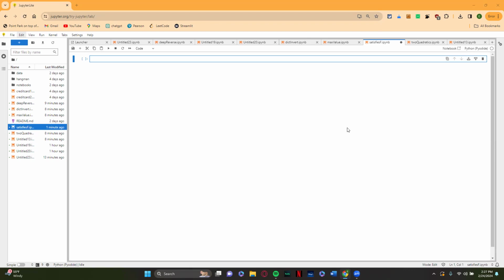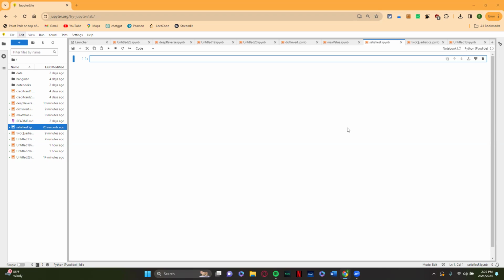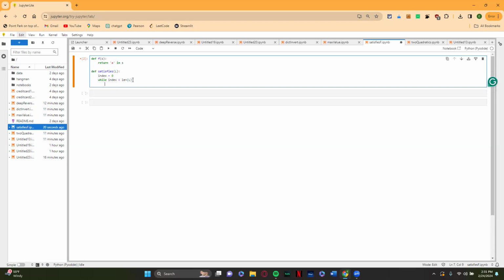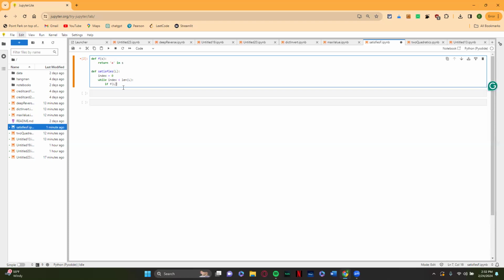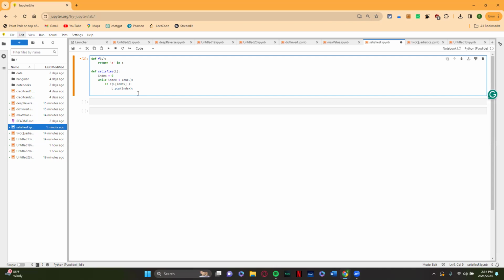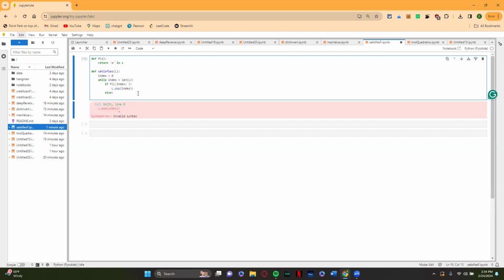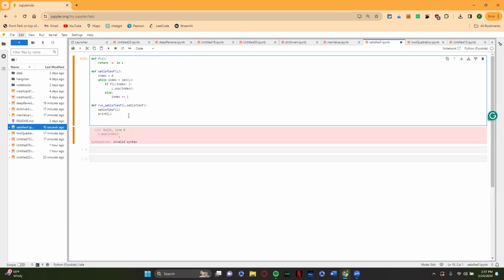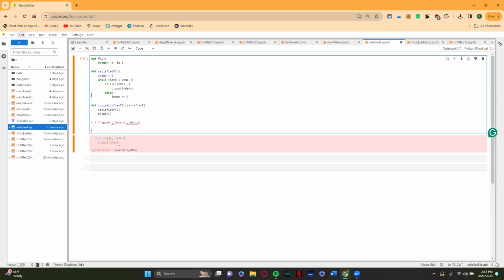Problem 7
There ill go over how to iterate over a list of strings and remove the strings containing a specified character